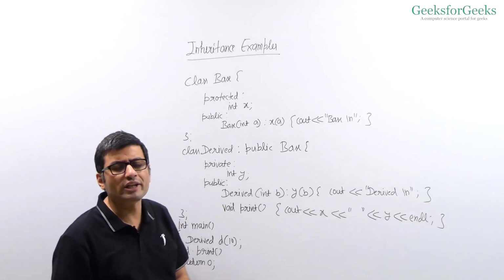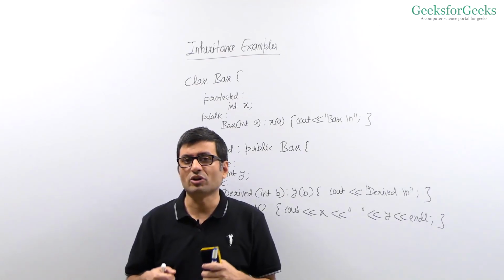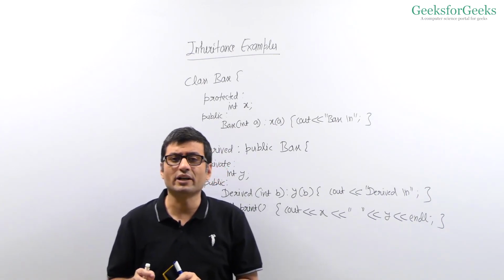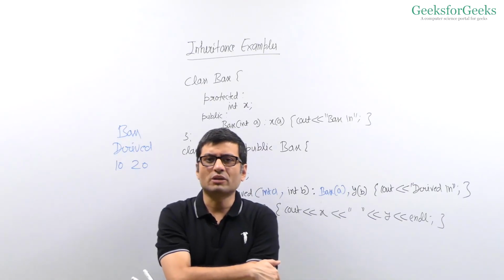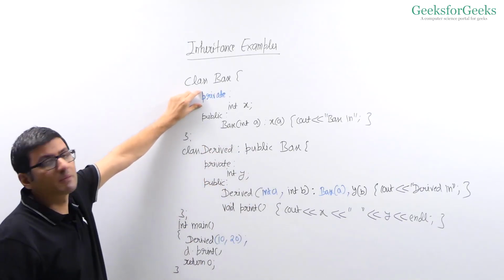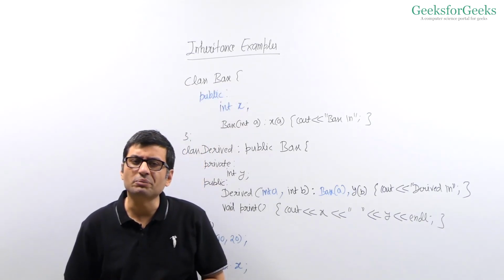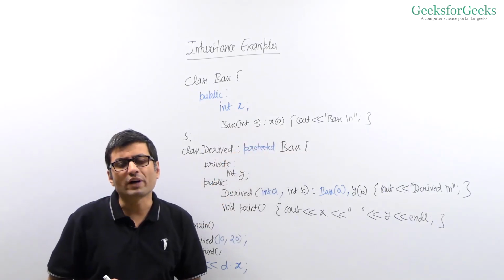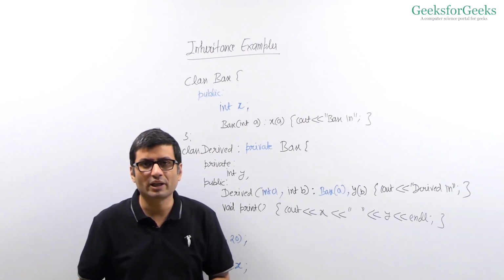6 Inheritance Example